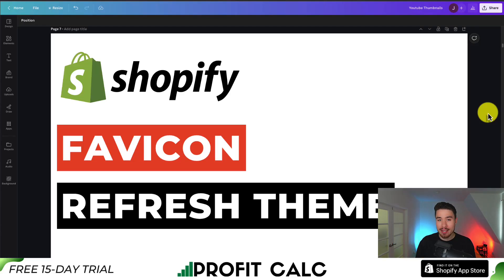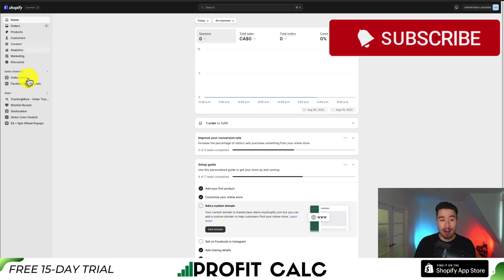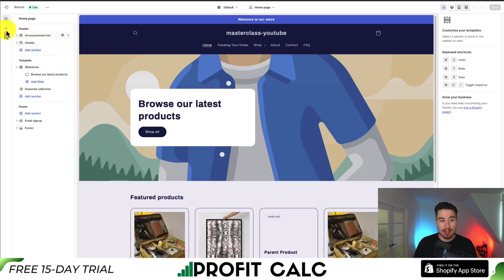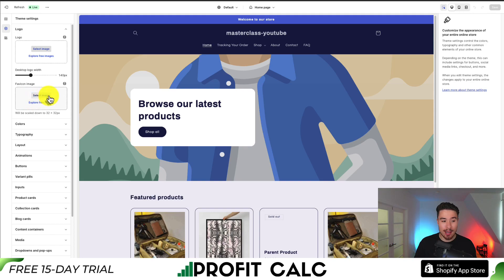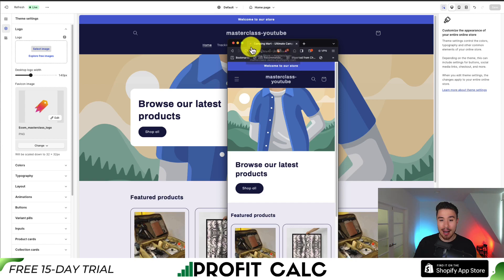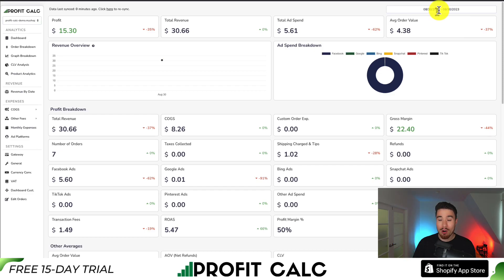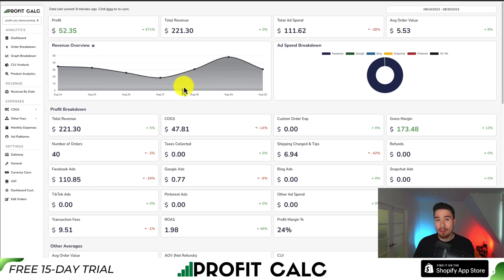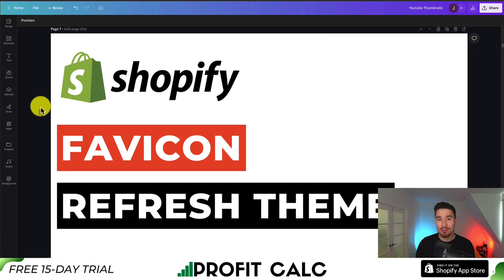How to Change the Favicon in Refresh Theme Shopify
COPYWRITING ROBOT
🚀 Welcome back to Ecom Masterclass! 🚀

Your Shopify store's appearance is crucial for making a lasting impression on your customers. In this step-by-step tutorial, we'll guide you through the process of changing the favicon in the Shopify Refresh Theme. It's a small tweak that can make a big difference in your online store's branding.

🌟 Here's what we'll cover in this video:

1. **What is a Favicon?**: We'll start with the basics, explaining what a favicon is and why it's essential for your website's identity.

2. **Accessing Your Shopify Admin**: Learn how to log in to your Shopify admin panel if you haven't already.

3. **Locating the Theme Settings**: We'll show you the easy way to find the theme settings for the Refresh Theme.

4. **Changing the Favicon**: Step-by-step guidance on uploading and changing your favicon image.

5. **Preview and Save**: See how your new favicon looks on your site before saving your changes.

6. **Tips and Best Practices**: We'll share some tips and best practices for selecting the perfect favicon for your brand.

7. **Favicon Troubleshooting**: In case you encounter any issues, we'll provide some troubleshooting tips to get you back on track.

By the end of this tutorial, you'll have a customized favicon that represents your brand and sets your store apart.

If you're ready to give your Shopify store a professional and polished look, let's get started!

💬 Have questions or need further assistance? Drop them in the comments section below.